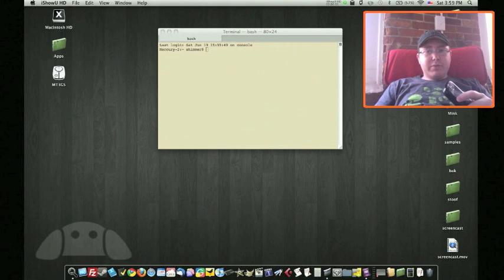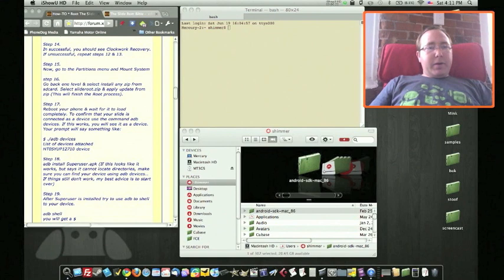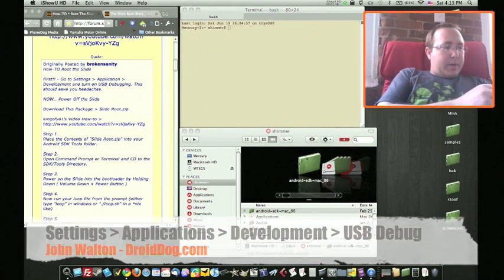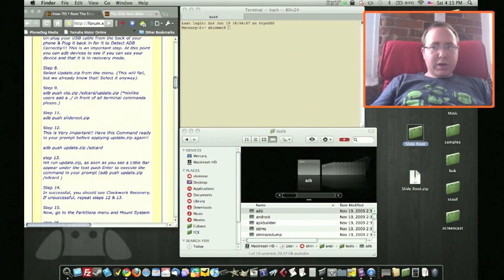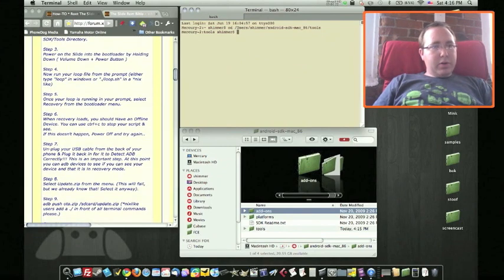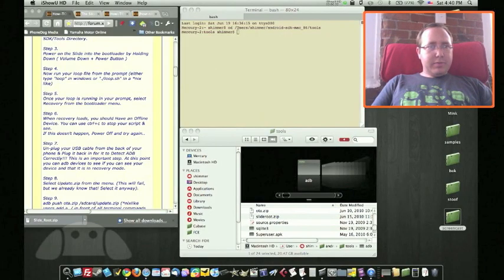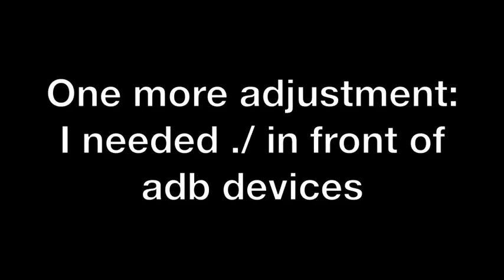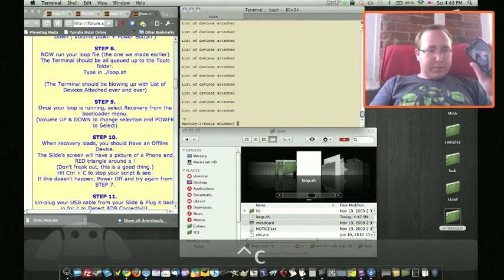myTouch 3G Slide Root Process on Mac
This video is the first of two and should be considere *supplemental* to the full written tutorial